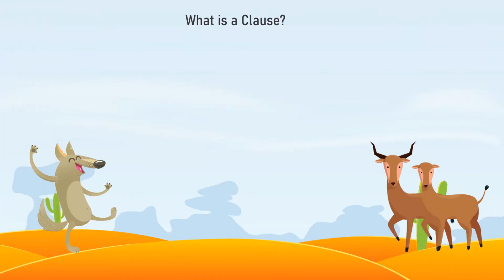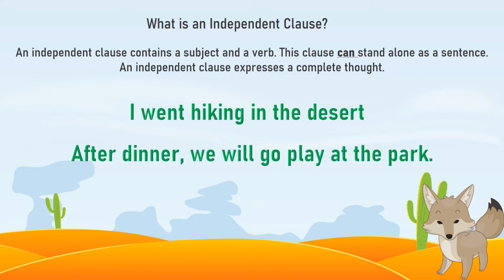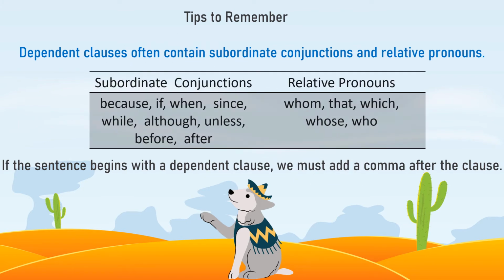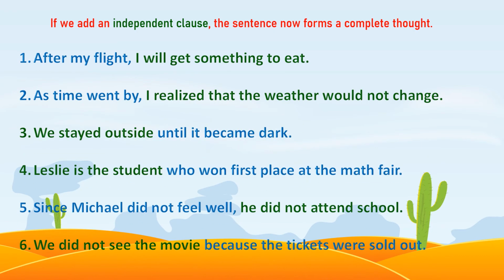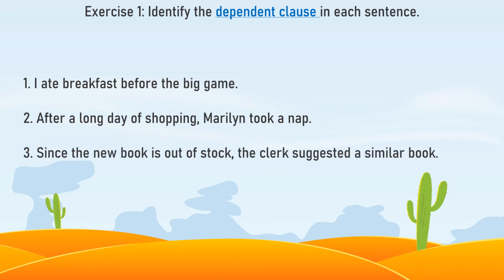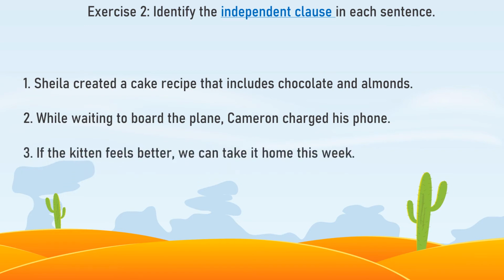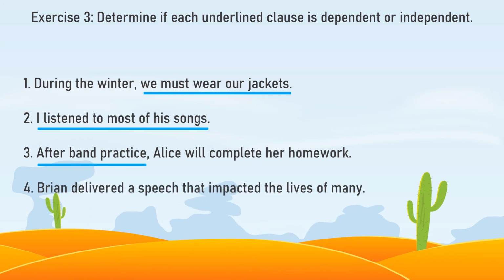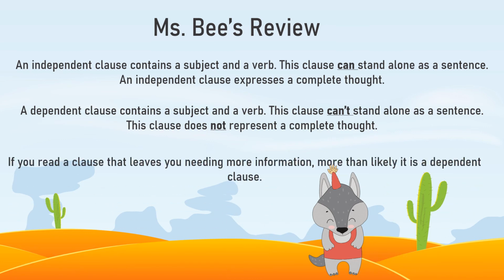Independent and Dependent Clauses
This video provides an overview of independent and dependent clauses. It also contains examples with practice exercises.